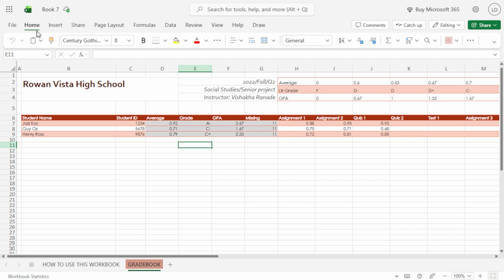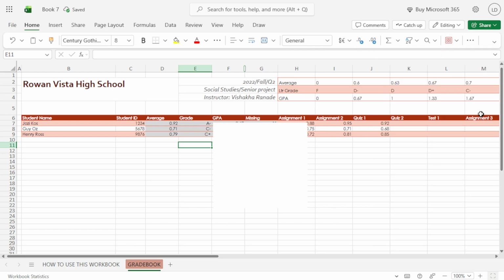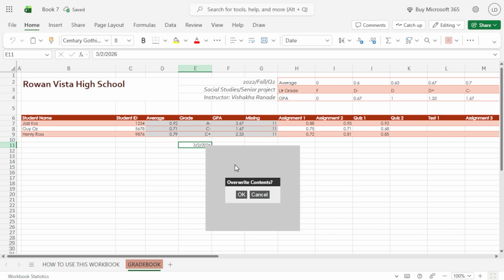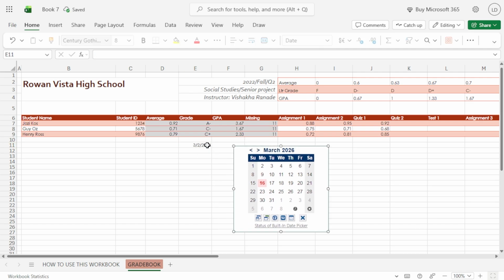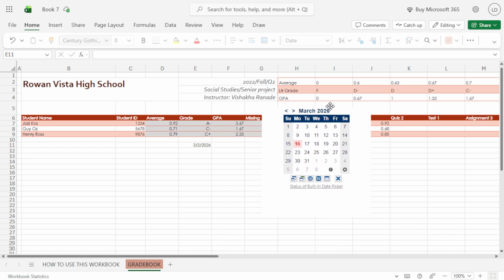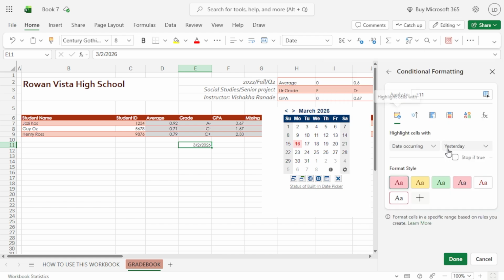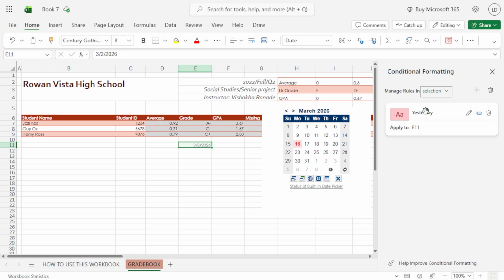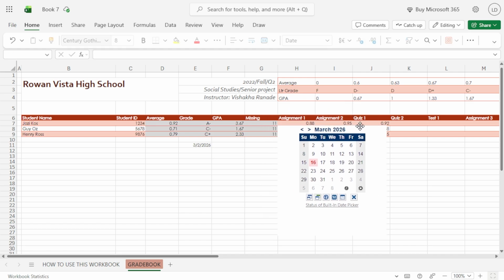How To Insert A Calendar In Excel (The Simplest Way) [2026 GUIDE]